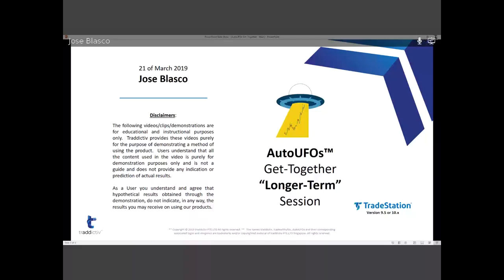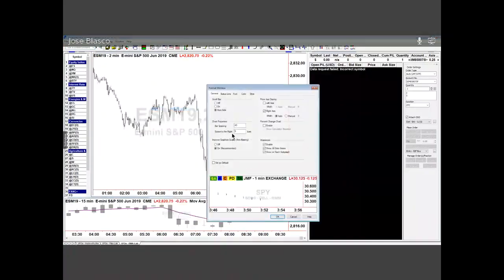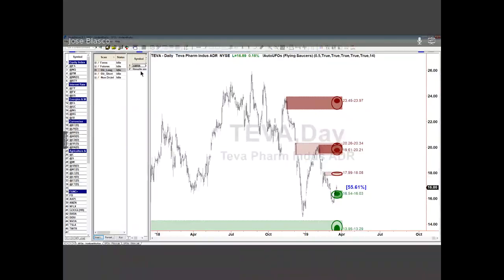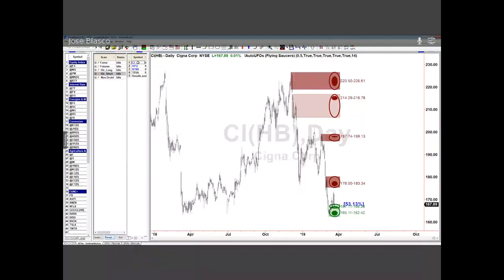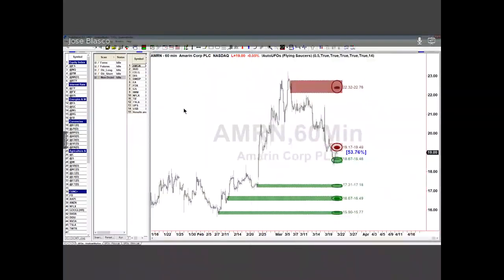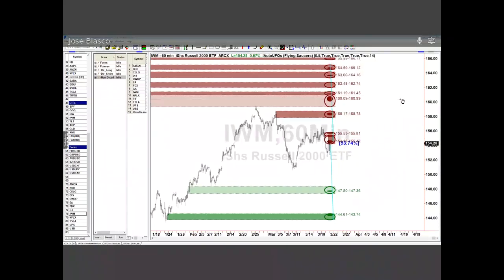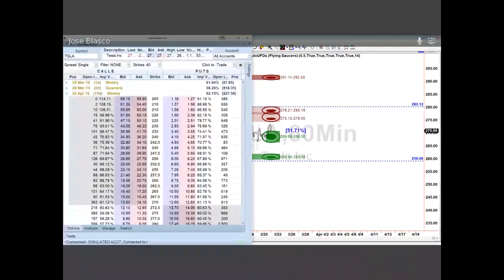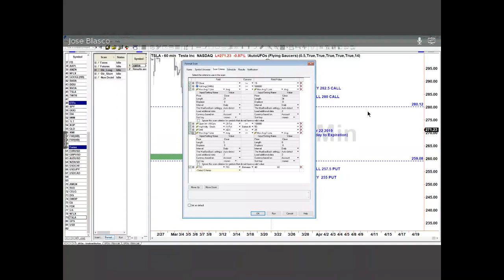AutoUFOs Get-Together 2019-Mar-21 (Longer-Term)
-Executed a Non-Directional Options Trade on TSLA